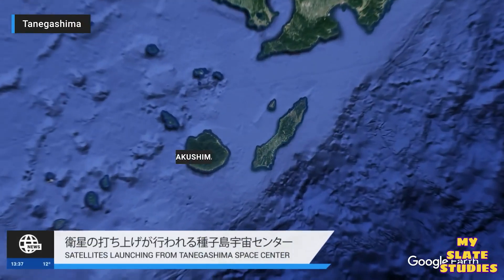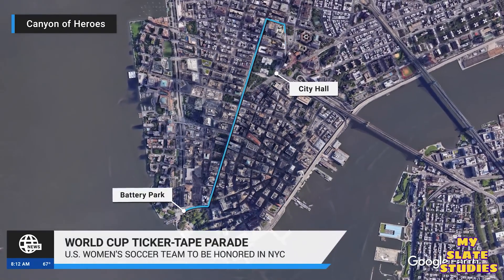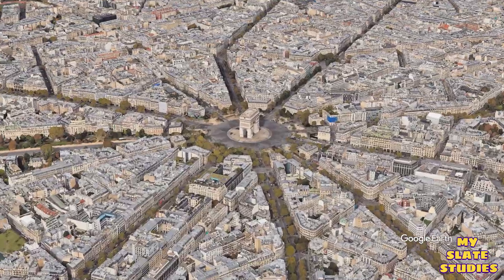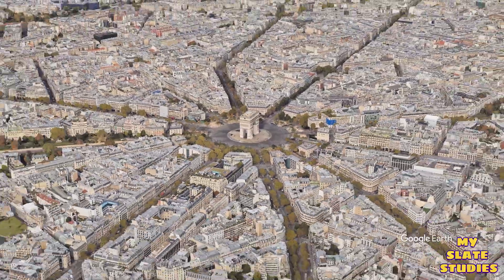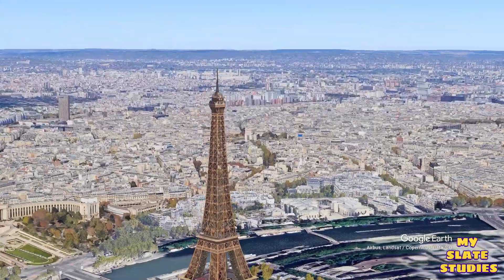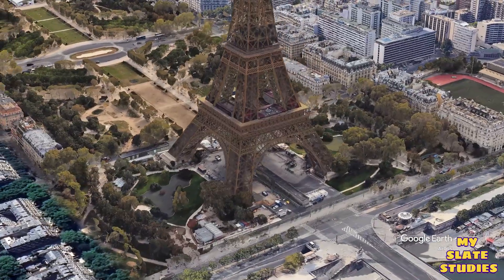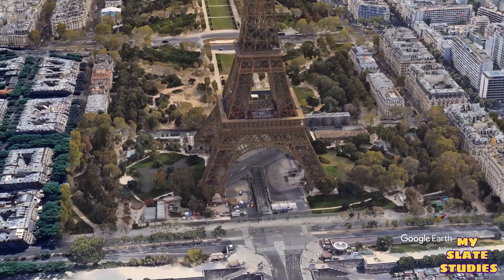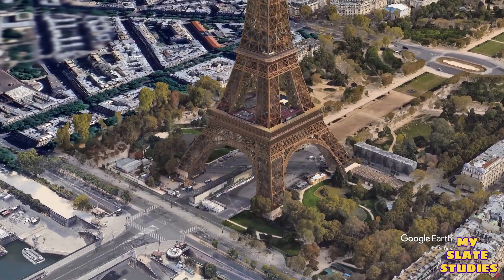Google Earth Studio - Basics| MySlateStudies | Animation Reel | Cinematic video using GOOGLE -STUDIO